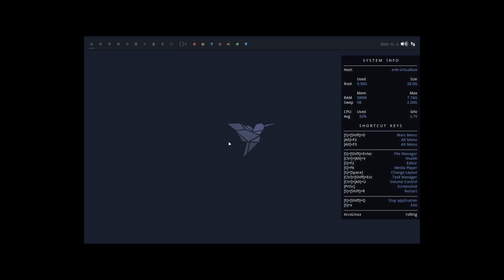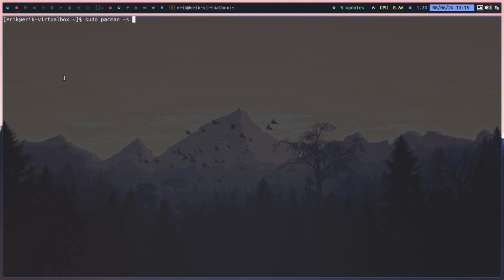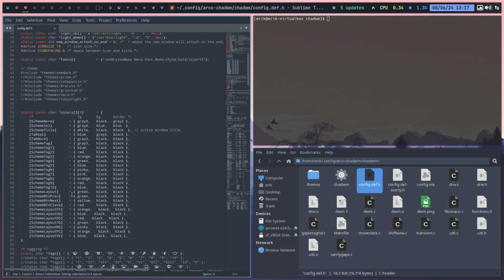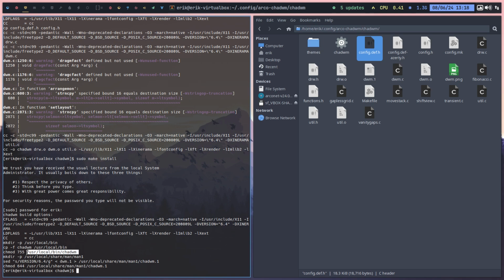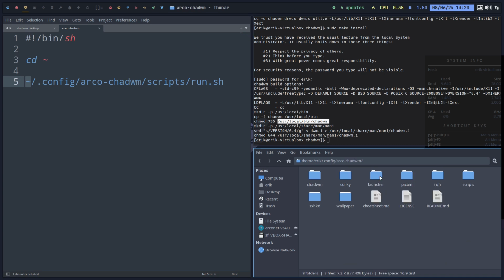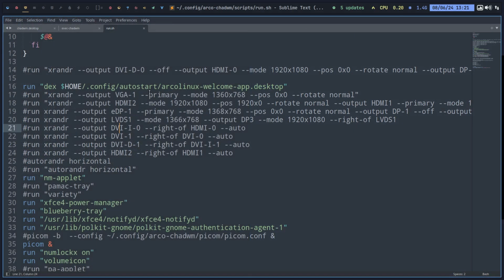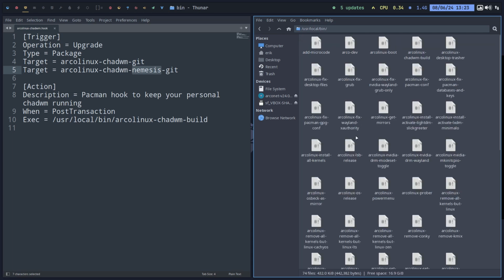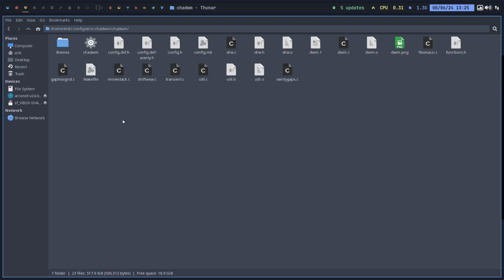Arco : 4119 Chadwm - let us dissect chadwm - how does it work - it is an application - rebuild it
make

arconet ISO and then advanced installation